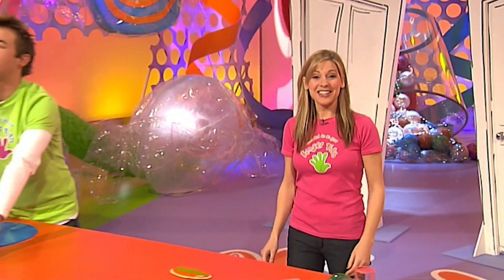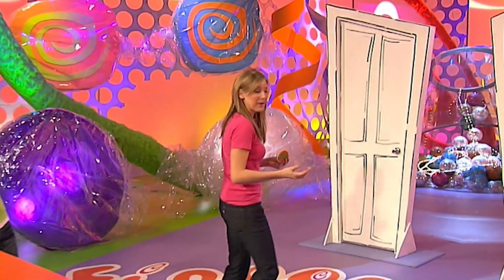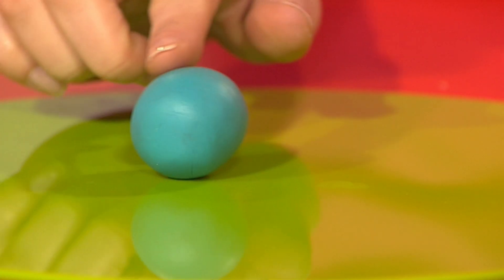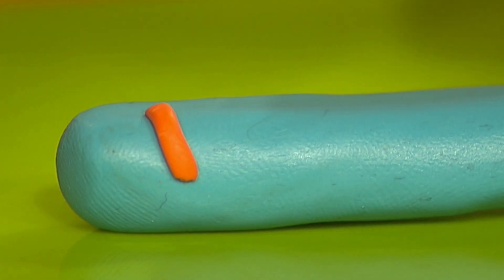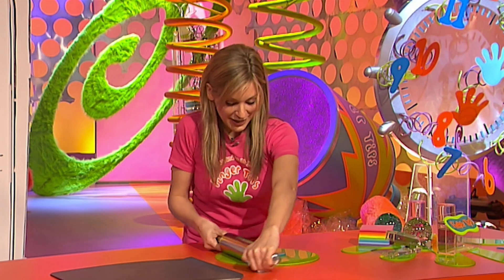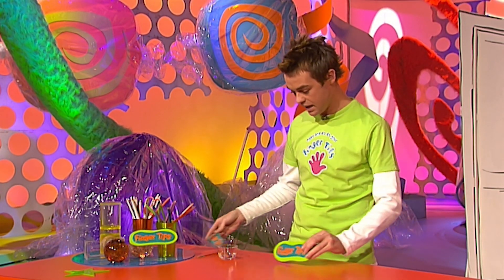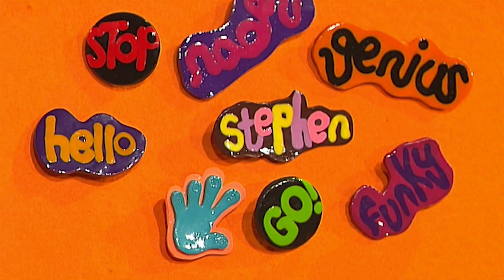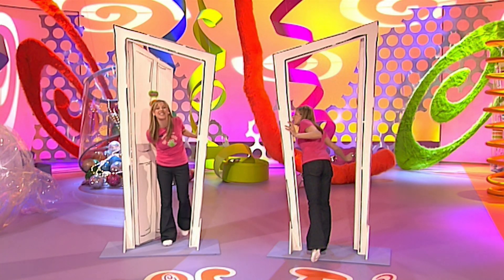🌈FINGER TIPS: Funky Rollout Writing ! 🤪 On ZeeKay Junior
Roll and Stretch ! Learn how to make a funky door sign, funny badges, and personalise your own school book!